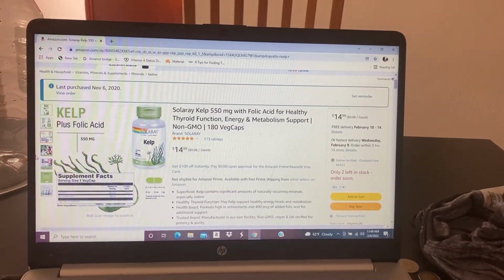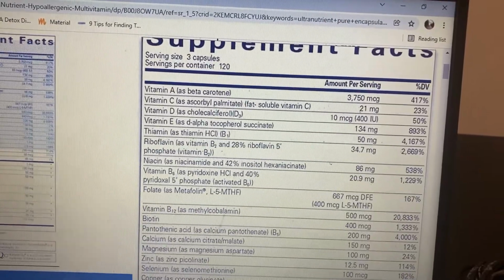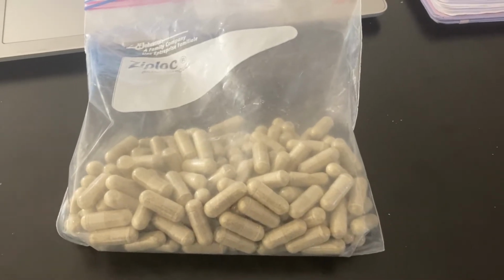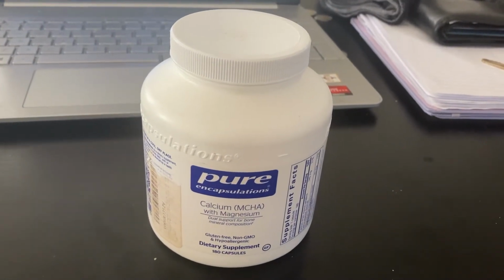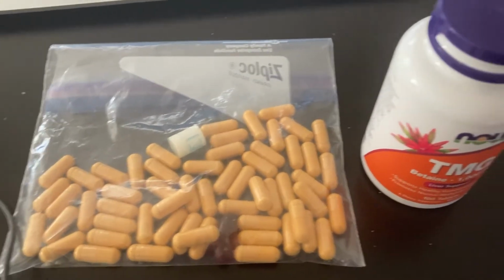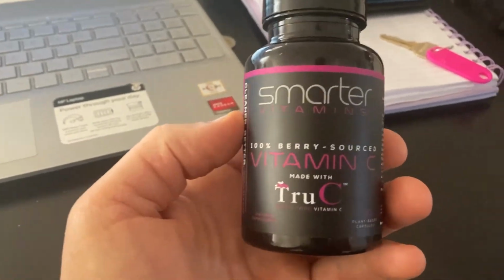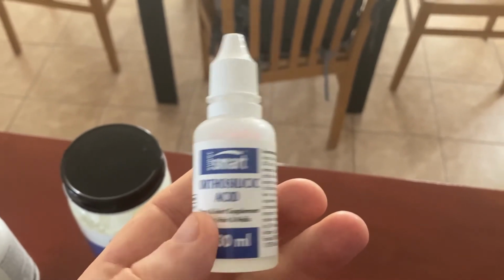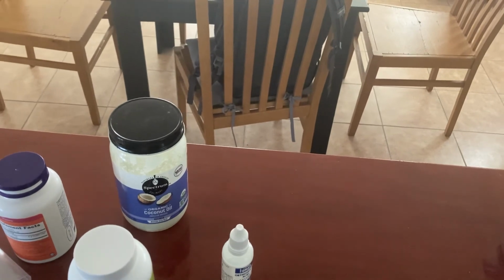My Current Supplement Protocol (Detox Heavy Metals + Halogens + Improve Your Thyroid)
This is my current supplement protocol that I use to keep myself healthy through an optimal thyroid and getting every single nutrient required
Kelp Solaray
Ultra Nutrient Pure Encapsulations
Mag Tech
Vitamin K2 MK7
Calcium MCHA
Tru-C Whole Food Vitamin C
Other products mentioned with no links:  Coconut oil by Spectrum Culinary, Ortho Silicic Acid by Super Smart, Vitamin E from Mitolife Supplements.

These are my reccomendations based on my experiences with the supplements.  This does not mean that they will work out well for your body as all of our bodies are different.  I am not a doctor.  I do have a lot of experienc researching and some general knowledge of what works best.
I reccomend that with the Kelp you start off slow as there could be some healing reactions.  The ultranutrient you can probably take 1-2 right off and not have too much of a reaction besides some extra energy.  TMG I would start off slow as this can also give you healing reactions.  Mag tech is an excellent supplement that you should take every day to keep your stress levels down.  Vitamin K2 MK7 I currently take 2-3 times a week at 2 pills at a time.  Calcium I aim for 1500 mg a day and try to get a 2-1 ration and higher with magnesium, and do my best to get more calcium than phosphorus.  Tru-C I take two pills a day.